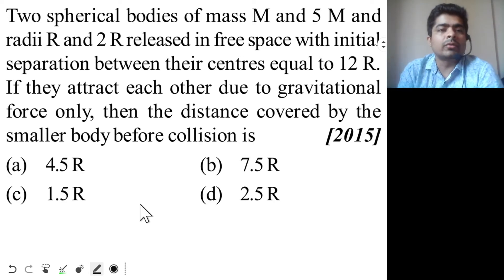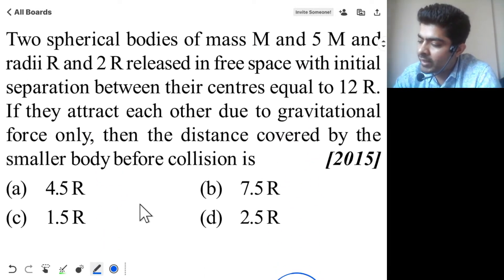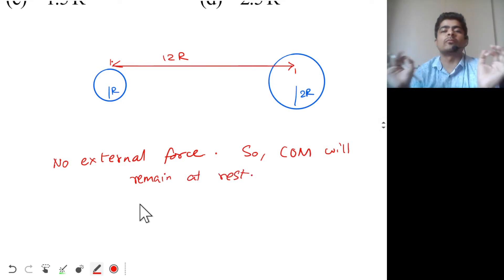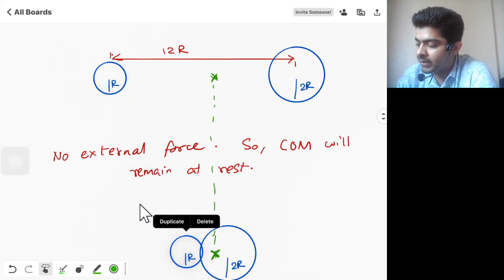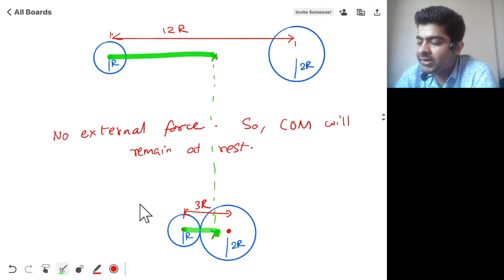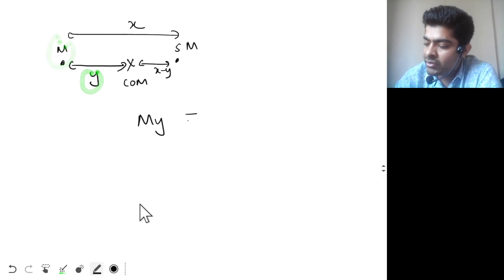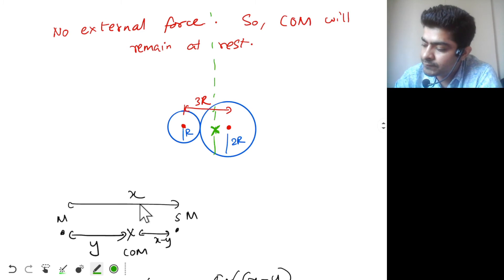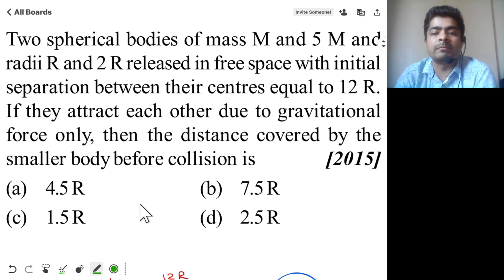Question on Gravitation & Momentum Conservation (Level 1) (From AIPMT 2015)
AIPMT 2015
Two spherical bodies of mass M and 5M, and radii R and 2R released in free space with initial separation between their centres equal to 12R. If they attract each other due to gravitational force only, then the distance covered by the smaller body force before collision is
(a) 4.5R     (b)7.5R     (c)1.5R     (d)2.5R